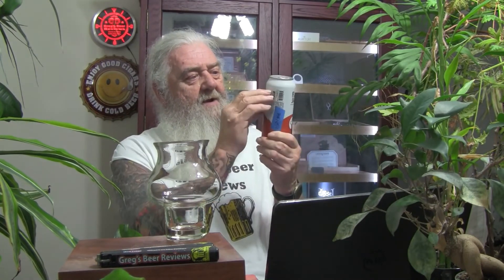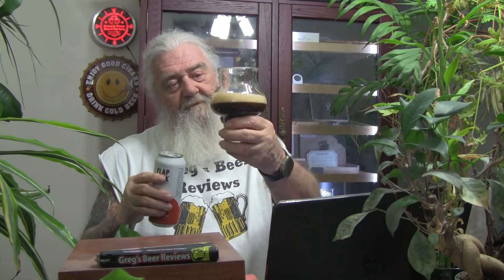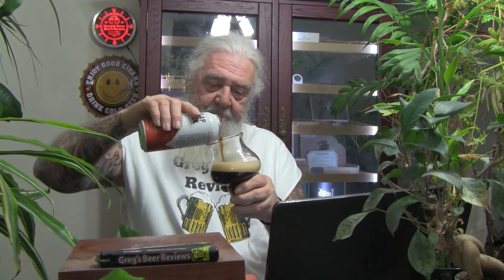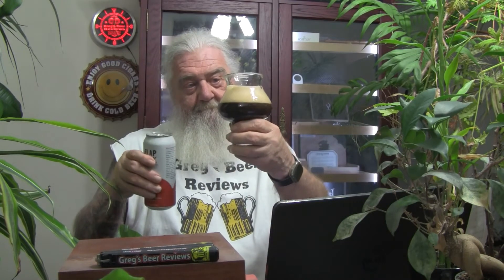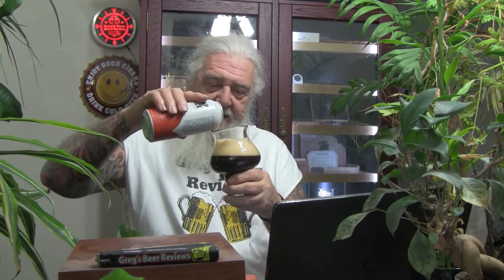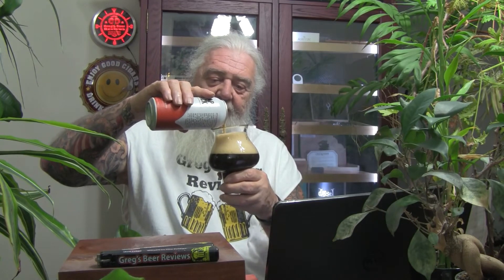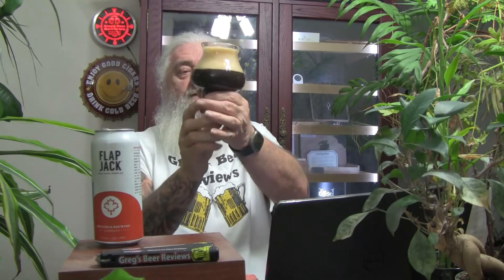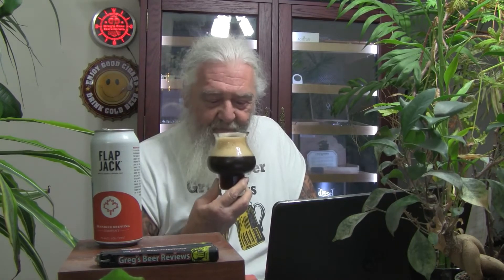Beer Review # 4268 Henniker Brewing Co Flap Jack Brown Ale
Henniker Brewing Co Flap Jack Brown Ale
my other Youtube channel - mrgregpuckett
BEER SCALE
1=UNDRINKABLE
2=Nasty=F
3=Poor=D
4=Average=C
5=80-84=B-
6=85=B
7=86-89=B+
8=90-94=A-
9=95-99=A
10=100=A+
CHEERS!